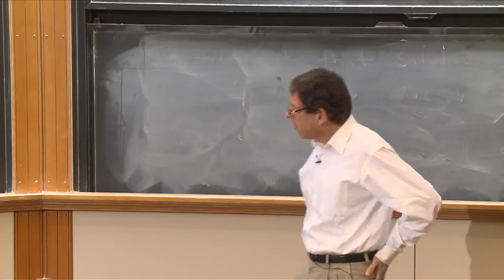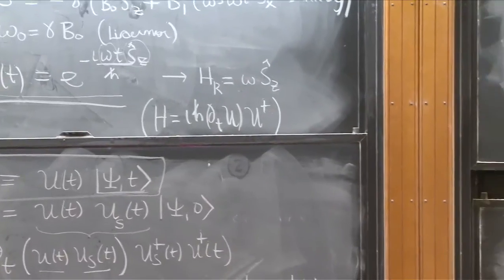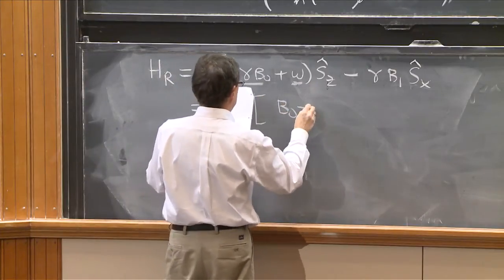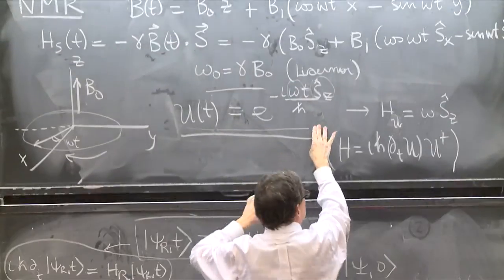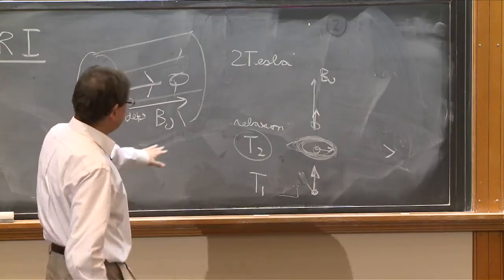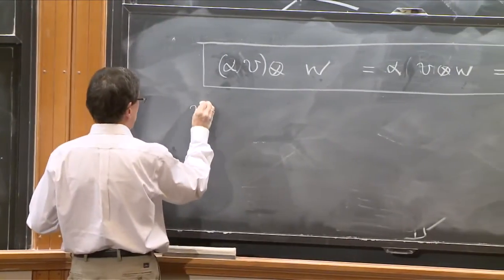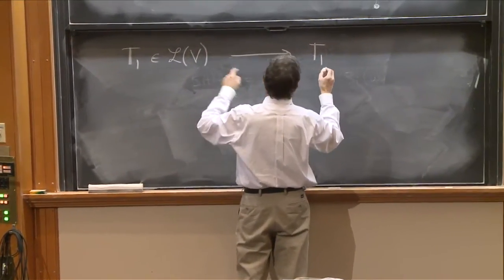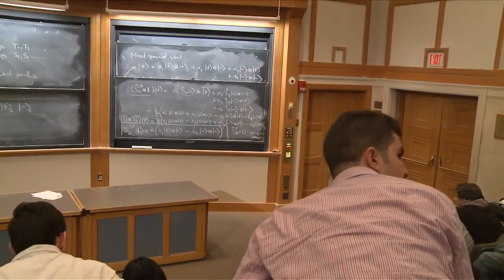18. Two State Systems (continued), Multiparticle States and Tensor Products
In this lecture, the professor continued to talk about nuclear magnetic resonance and also introduced the tensor product.